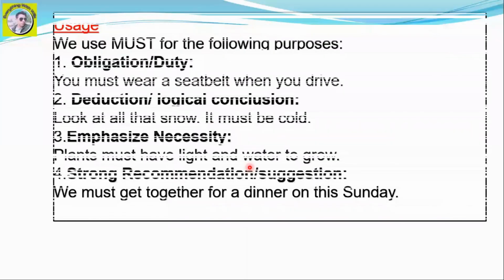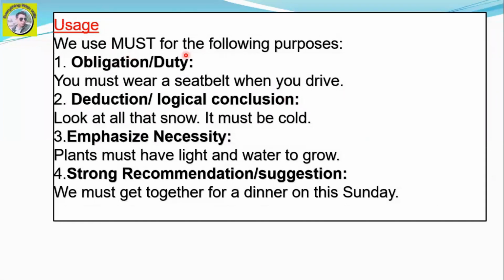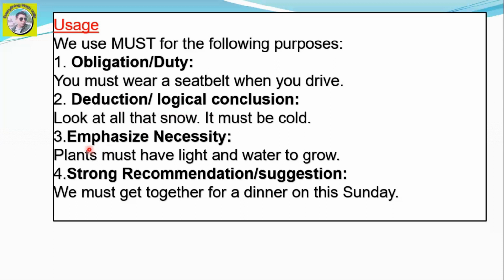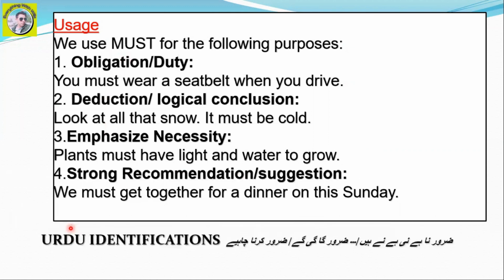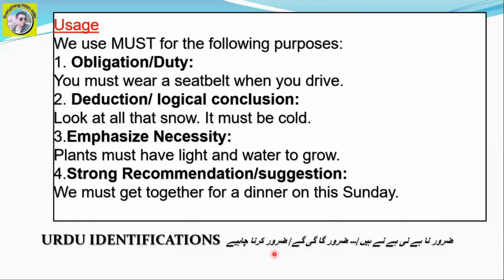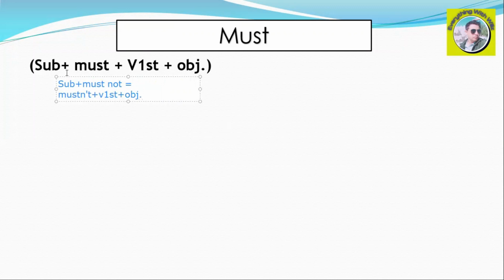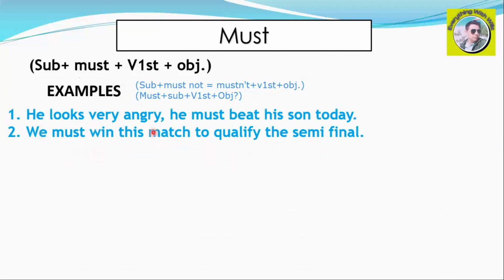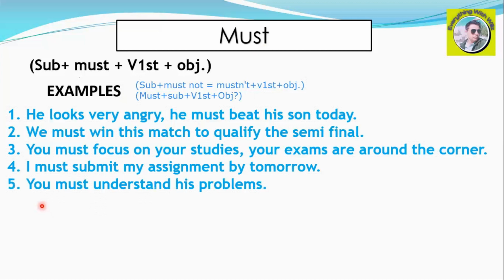Must Modal Verb detailed explanation | English Urdu Hindi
Modal verbs are a type of auxiliary verb that express a variety of meanings related to ability, permission, obligation, suggestion, and possibility. The main modal verbs are:

Can - expresses ability or possibility
Example: I can speak Spanish.

Could - expresses past ability or possibility, or a polite request
Example: When I was young, I could run faster. Could you pass me the salt?

May - expresses possibility or permission
Example: It may rain tomorrow. May I leave early today?

Might - expresses possibility or uncertainty
Example: I might go to the gym later.

Must - expresses obligation or strong necessity
Example: I must finish this report before the deadline.

Should - expresses advice or recommendation
Example: You should see a doctor if you feel unwell.

Would - expresses a conditional or polite request
Example: If I had more time, I would read more books. Would you mind closing the window?

Modal verbs do not have infinitive, participle, or gerund forms. They also have no third-person singular present tense form, except for "must" which has a third-person form "musts". Modal verbs are followed by the base form of the main verb, without "to" (except for "ought to", which is followed by the base form with "to").